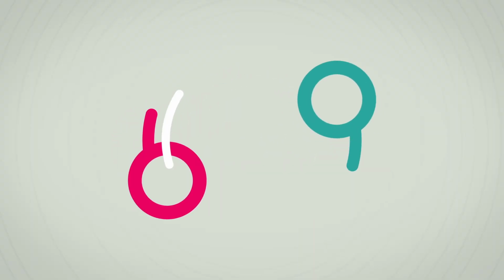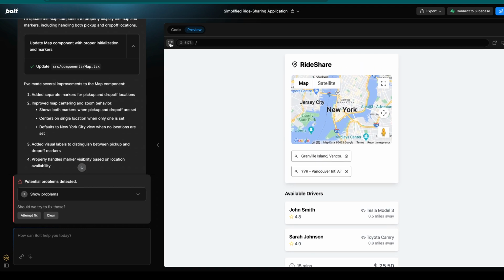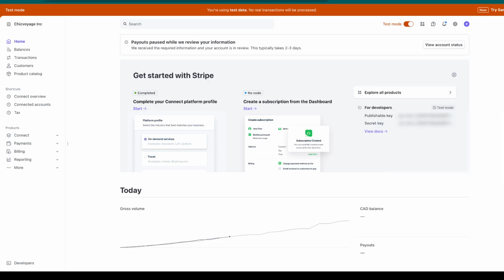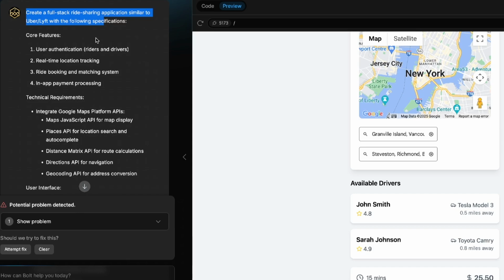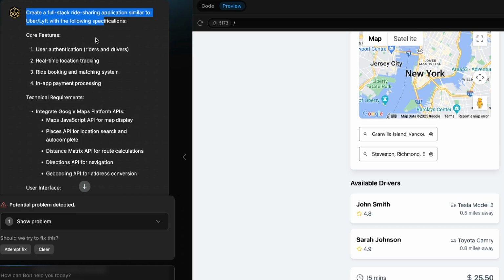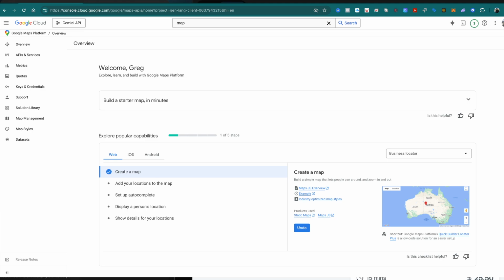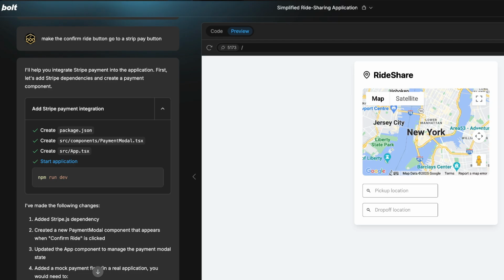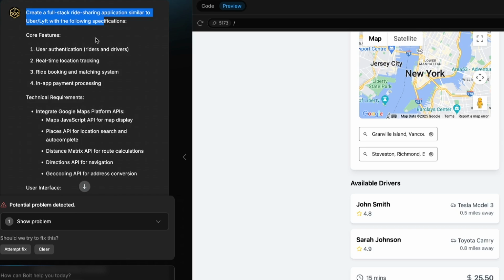How to Create a Basic Ride Sharing App Charging with Stripe